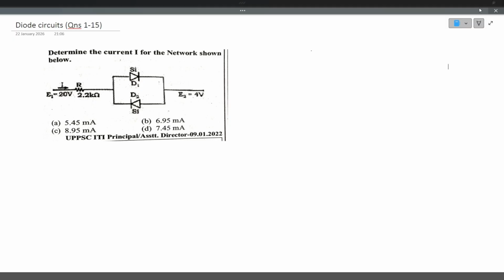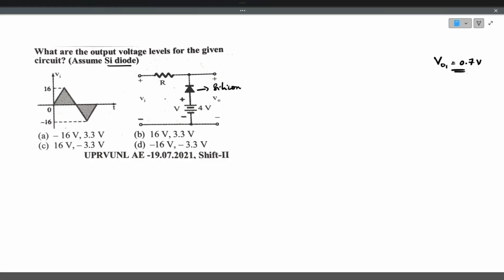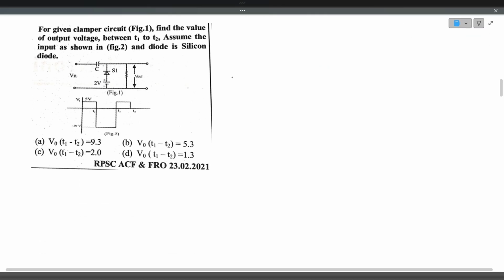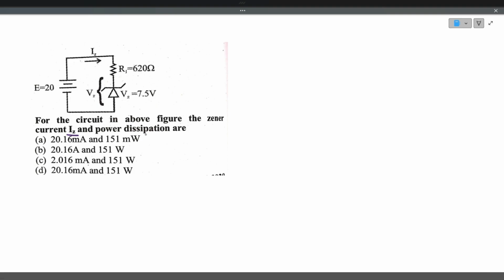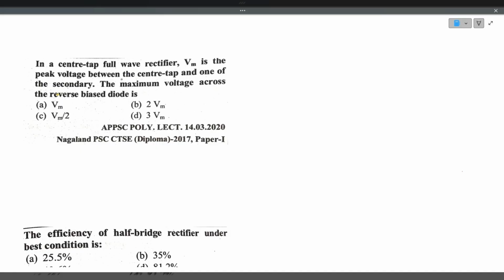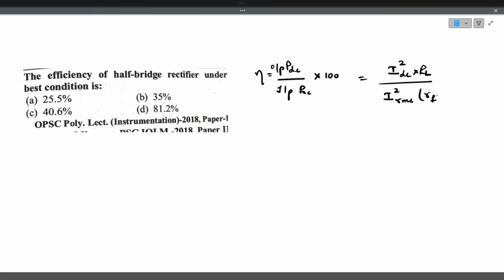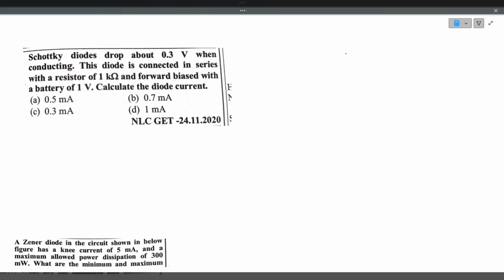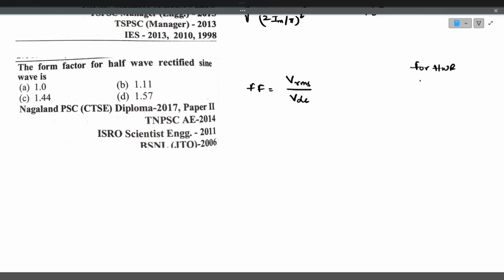L-1: Diode circuits PYQs | Analog Electronics | UPSC IES, GATE, ISRO & PSU Exams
This video provides in-depth explanation of Electronics Engineering concepts and Previous Year Questions (PYQs) for all major central and state level competitive examinations. The content is carefully structured to strengthen fundamentals, analytical thinking, and exam-oriented problem-solving skills, making it suitable for both diploma and degree students as well as serious competitive exam aspirants.

The lectures focus on concept clarity, numerical problem solving, and PYQ analysis aligned with the latest exam patterns of engineering and technical services examinations.

Subjects Covered

• Electronic Devices
• Semiconductor Physics
• Analog Electronics
• Digital Electronics
• Signals and Systems
• Network Theory
• Control Systems
• Engineering Mathematics
• Microprocessors and Microcontrollers
• Microwave Engineering
• Radar Systems
• Satellite Communications
• Advanced Communication Systems
• Communication Engineering
• All core Electronics Engineering subjects